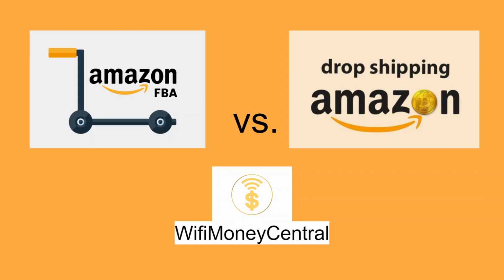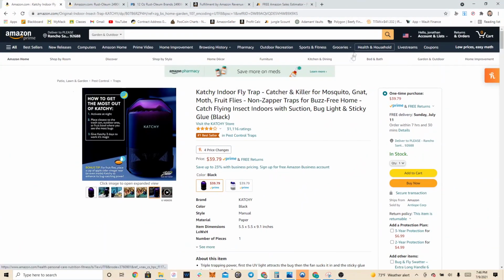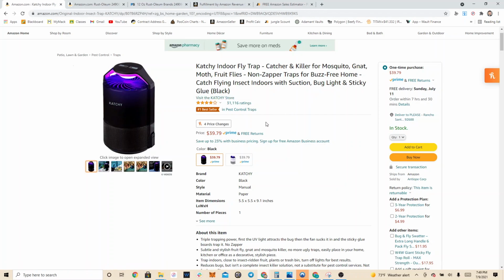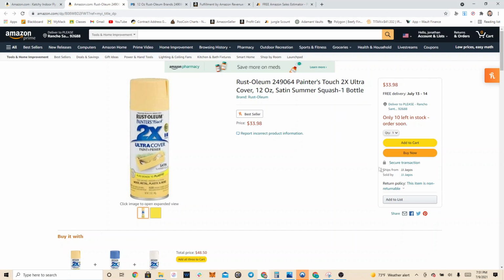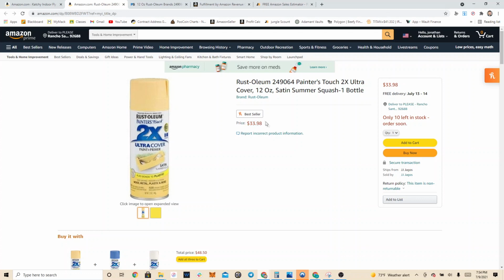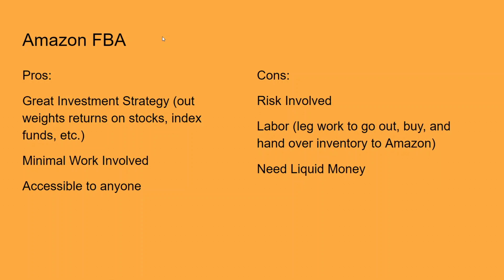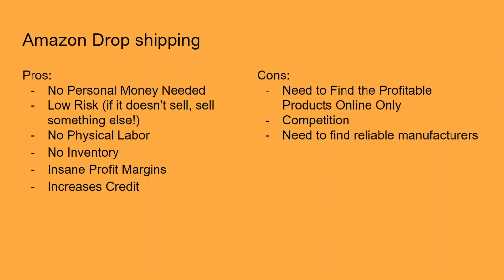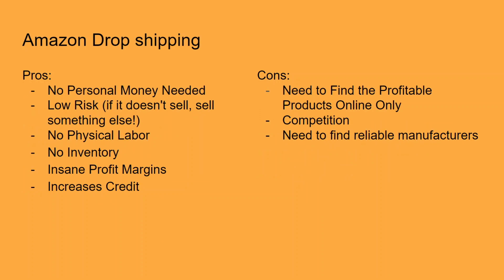Amazon FBA vs Amazon Drop Shipping Which is Better?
In This Video I Go through what Amazon FBA and Amazon Drop shipping entail. We go into detail about each, showing the pros and cons.
I am looking for future topics to make videos on it would be tremendously helpful for suggestions!